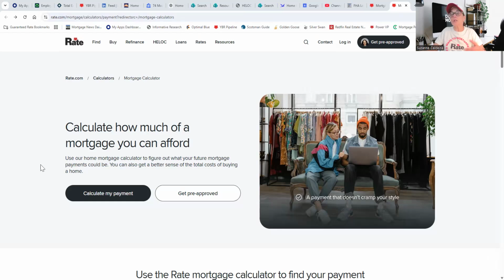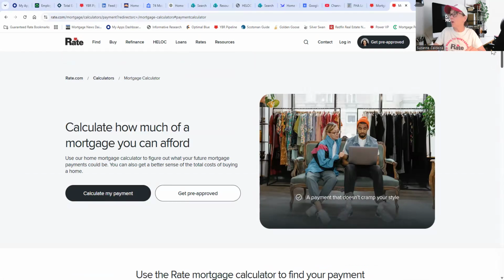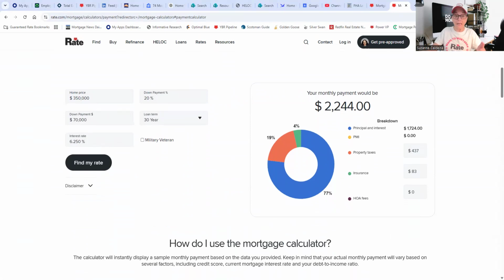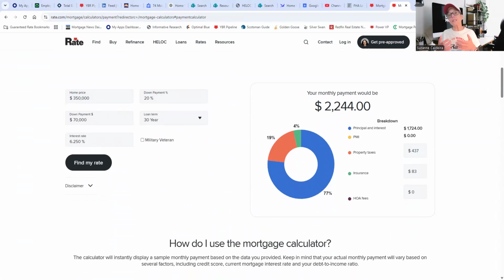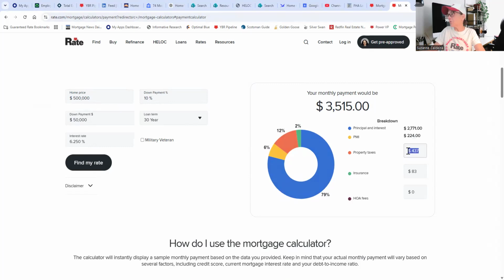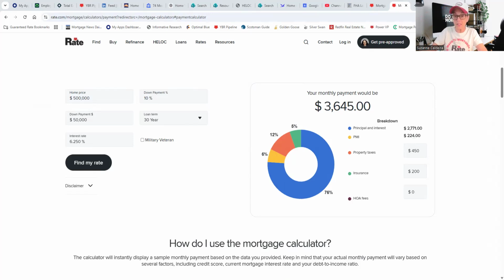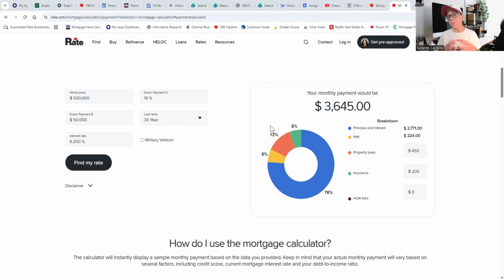How to calculate your estimated mortgage payment - Conventional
I love helping people know how to figure out numbers on their own.  And that's because empowered buyers make the best kind of buyers.  More calculators to come!

It should not be construed as financial or legal advice or instruction. Guaranteed Rate, Inc. D/B/A Rate does not guarantee or assume liability for the accuracy, completeness or timelines of the information. You should conduct additional research before making any mortgage related decisions.

I am a licensed Loan Officer in CT-48522, FL-LO104322, MA-MLO20138, NH, NY Licensed Mortgage Banker-NYS Department of Financial Services, NC-I-208238, RI, SC-MLO – 20138, Guaranteed Rate, Inc. D/B/A Rate.
Applicant subject to credit and underwriting approval. Not all applicants will be approved for financing. Receipt of application does not represent an approval for financing or interest rate guarantee. Restrictions may apply, contact Guaranteed Rate, Inc. D/B/A Rate for current rates and for more information. All information provided in this publication is for informational and educational purposes only, and in no way is any of the content contained herein to be construed as financial, investment, or legal advice or instruction. Guaranteed Rate, Inc. D/B/A Rate does not guarantee the quality, accuracy, completeness or timelines of the information in this publication. While efforts are made to verify the information provided, the information should not be assumed to be error free. Some information in the publication may have been provided by third parties and has not necessarily been verified by Guaranteed Rate, Inc. D/B/A Rate. Guaranteed Rate, Inc. D/B/A Rate its affiliates and subsidiaries do not assume any liability for the information contained herein, be it direct, indirect, consequential, special, or exemplary, or other damages whatsoever and howsoever caused, arising out of or in connection with the use of this publication or in reliance on the information, including any personal or pecuniary loss, whether the action is in contract, tort (including negligence) or other tortious action.